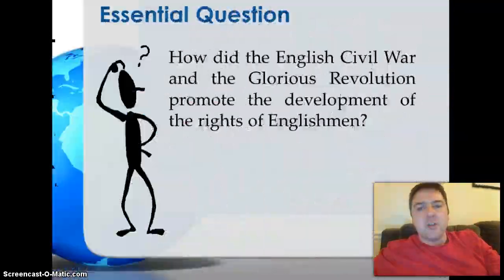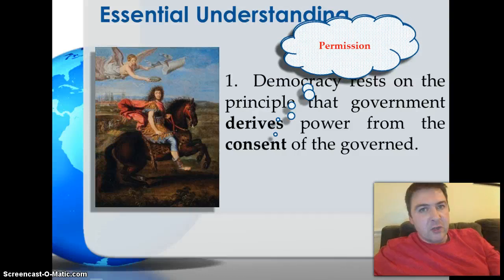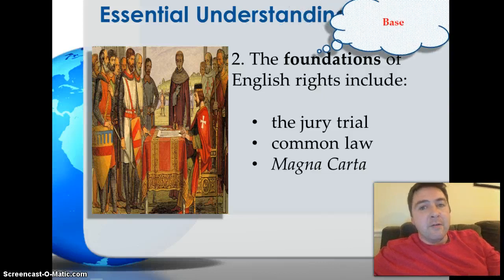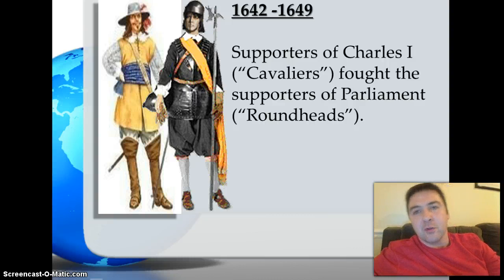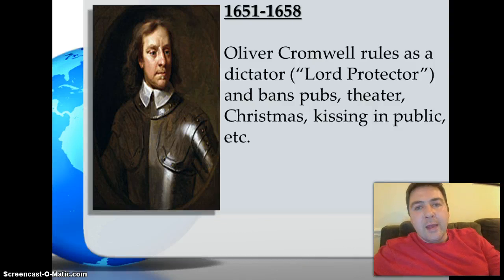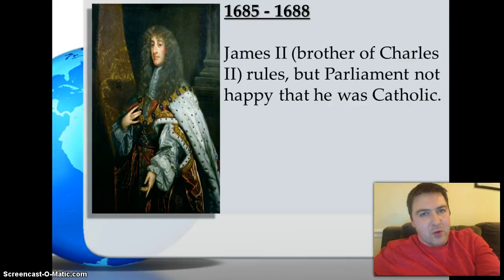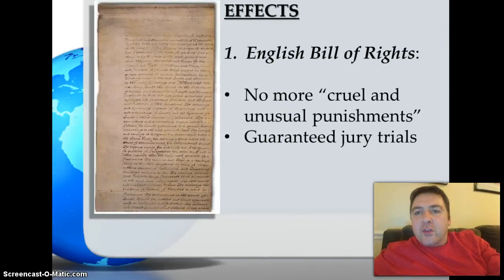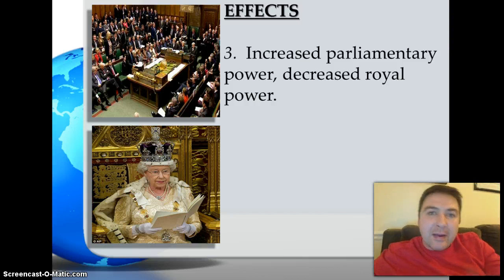Standard 6c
Assess the impact of the English Civil War and Glorious Revolution on democracy.